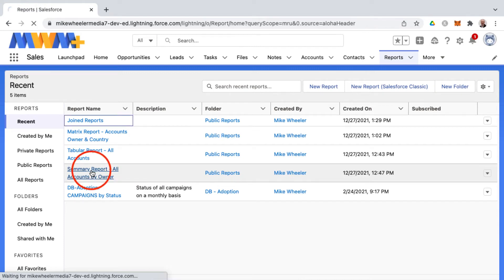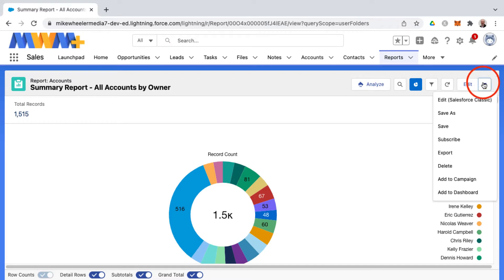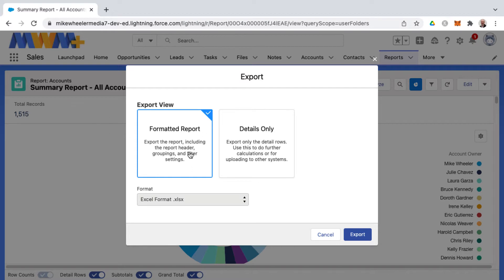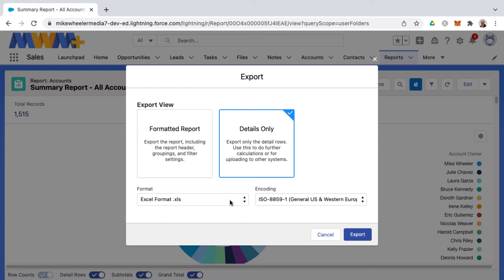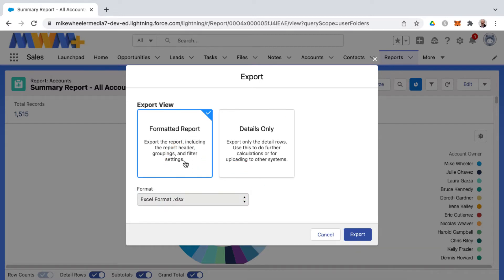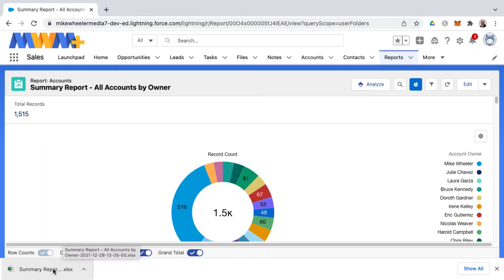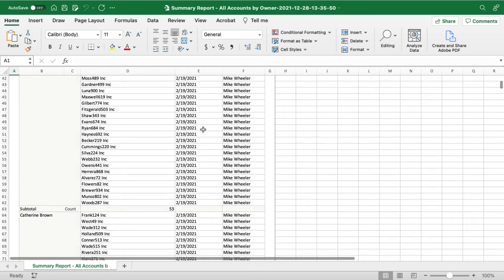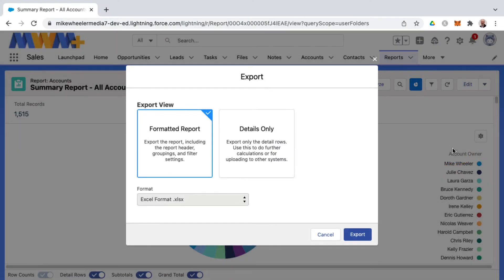Exporting a Salesforce Report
You can export Salesforce reports into Excel and CSV formats. In this short Salesforce tutorial, I show you how to export a report. ** There is a platform I like as much as Salesforce. It’s KARTRA **